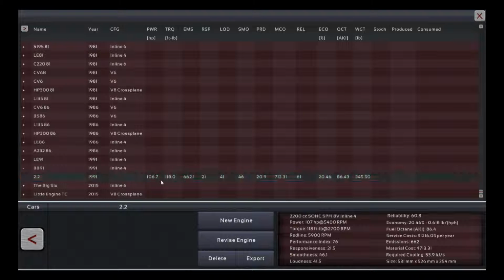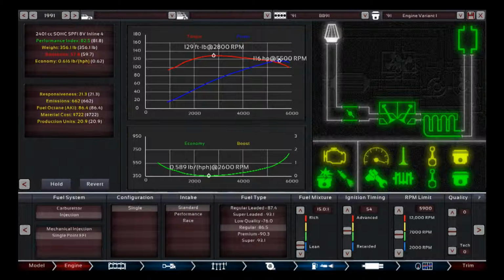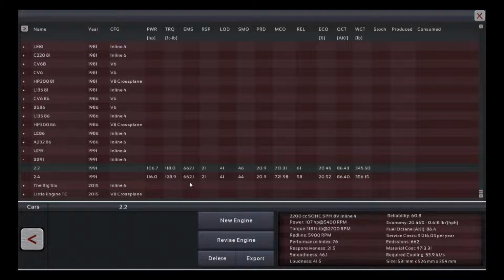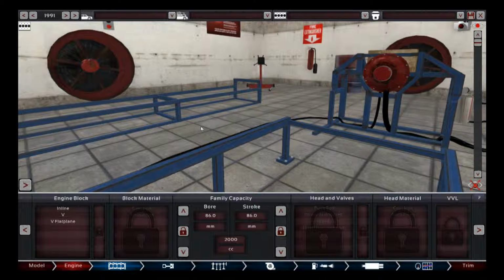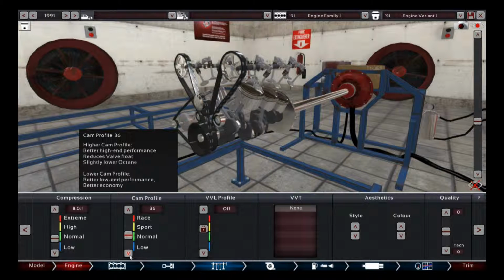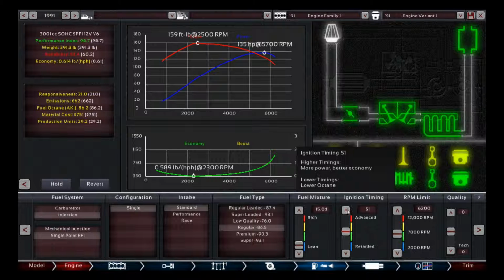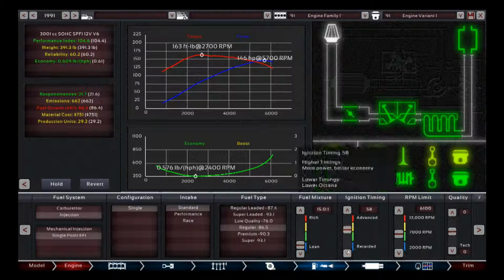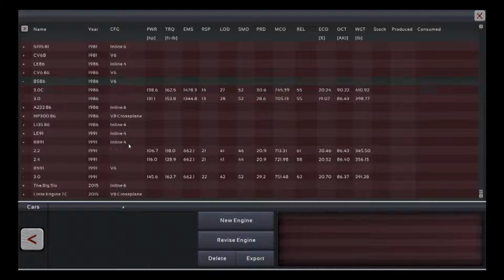Automation Campaign: 1991 Edison Star Engines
Automation is a car company tycoon game. It is still in early development and currently available as an early access title on Steam. In its current state of development, it offers an in depth engine builder and car designer.

Automation is a copyrighted product of Camshaft Software.